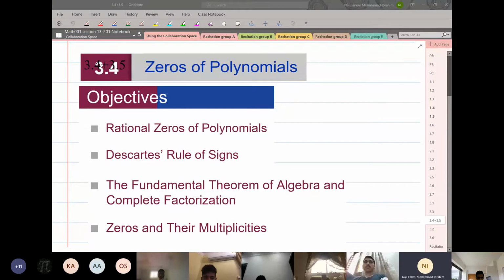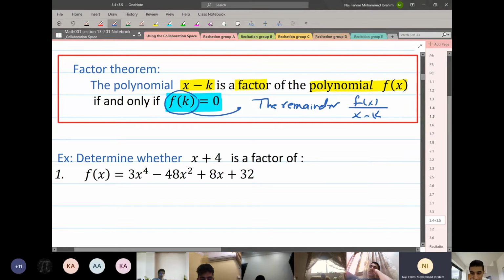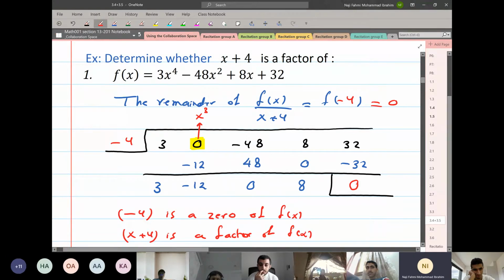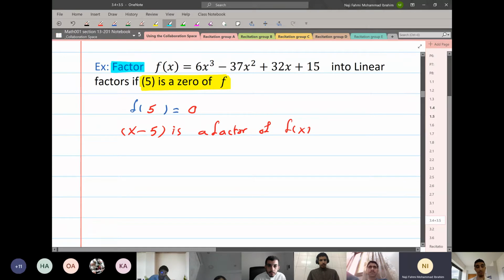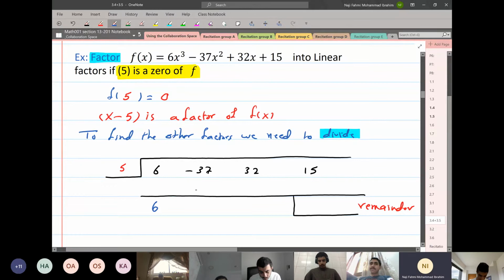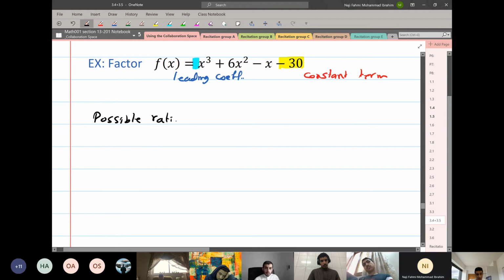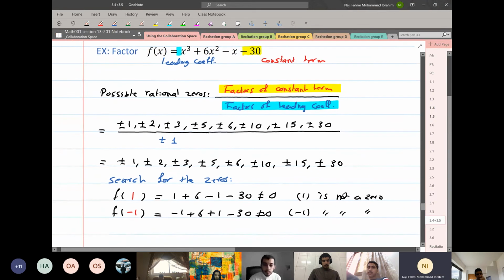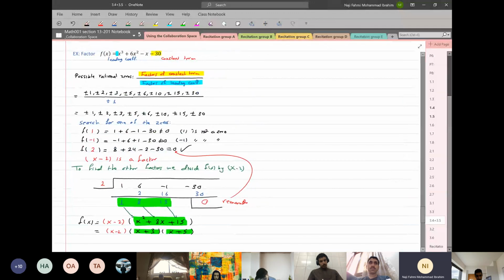3.4 Zeros of Polynomials part 1